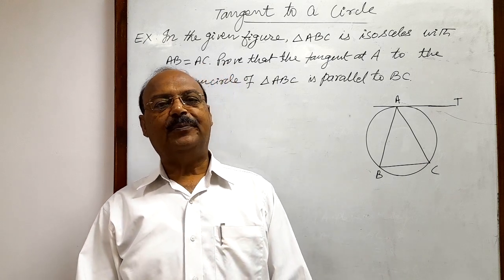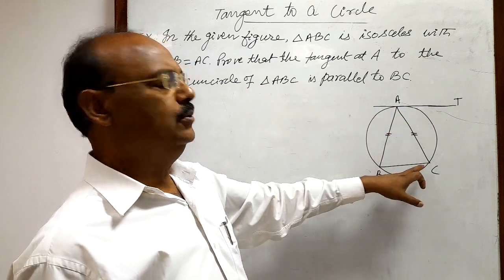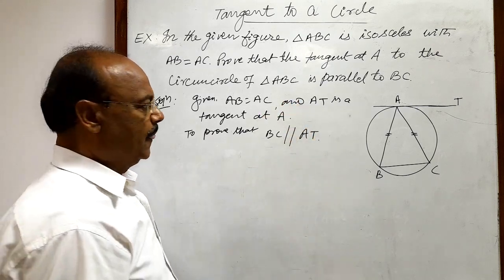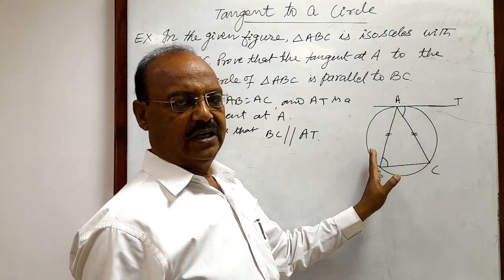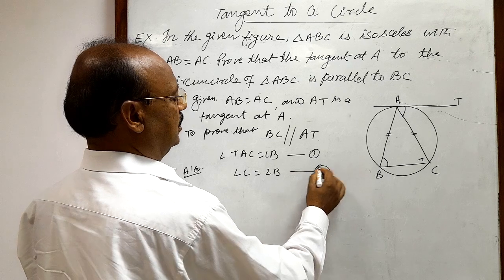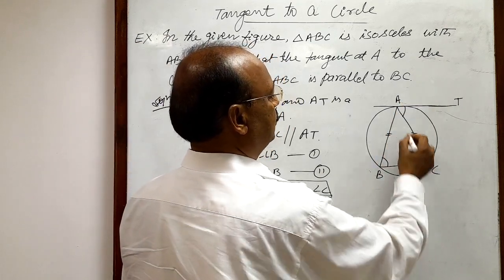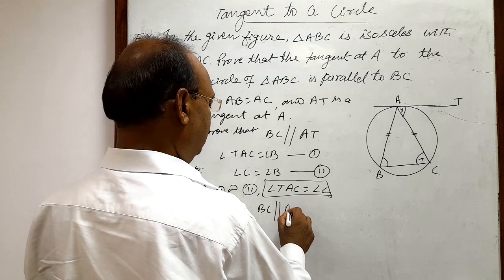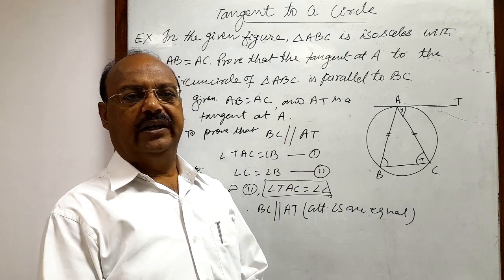Prove that the tangent at A to the circumcircle of triangle ABC is parallel to BC |Tangent to circle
In the given figure, triangle ABC is isosceles with AB=AC. Prove that the tangent at A to the circumcircle of triangle ABC is parallel to BC